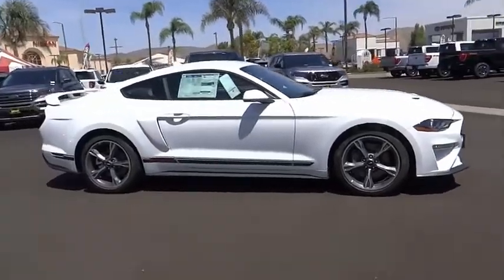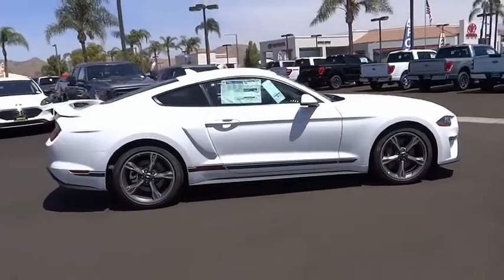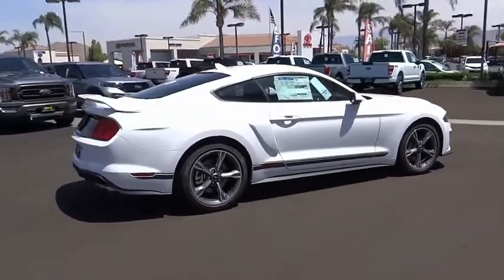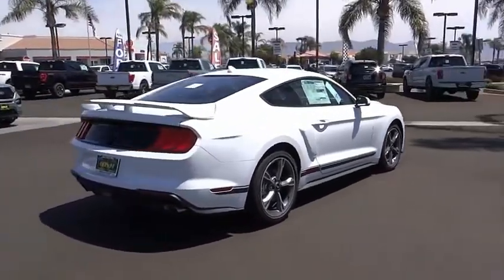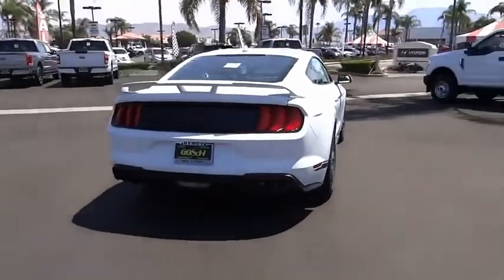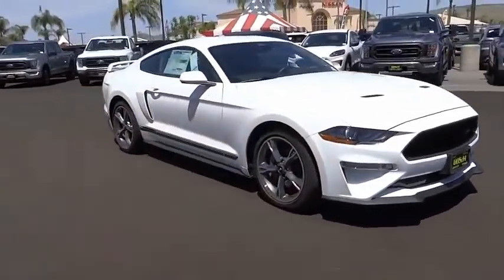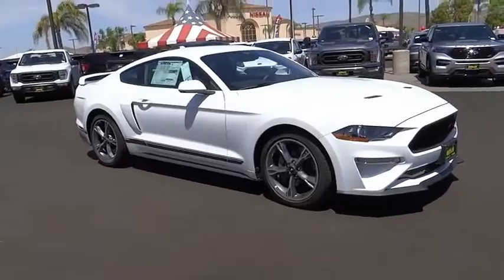2022 Ford Mustang HEMET BEAUMONT MENIFEE PERRIS LAKE ELSINORE MURRIETA F22178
2022 Ford Mustang GT Premium Fastback

GOSCH FORD HEMET PROUDLY SERVING HEMET, BEAUMONT, MENIFEE, PERRIS, LAKE ELSINORE, MURRIETA, AND SURROUNDING SOUTHERN CALIFORNIA LOCATIONS. THIS WHITE 2022 Ford MUSTANG IS EQUIPPED WITH A 5.0L V8 Ti-VCT, MANUAL TRANSMISSION, AND RECEIVES AN ESTIMATED 15 City/24 Hwy MPG. GOSCH FORD HEMET 150 CARRIAGE CIRCLE HEMET CA 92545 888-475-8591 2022 Ford MUSTANG GT Premium Fastback Stock #: F22178 | VIN: 1FA6P8CFXN5111031 | 2022 Ford Mustang GT Premium Fastback SECURITY SYSTEM AIR CONDITIONING Gosch Ford Hemet